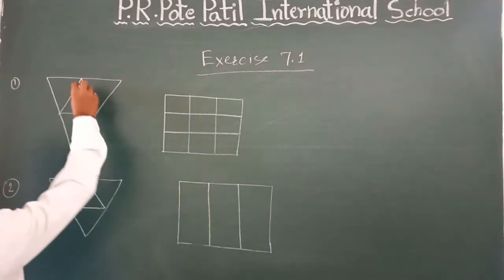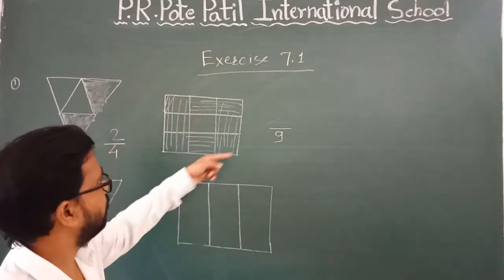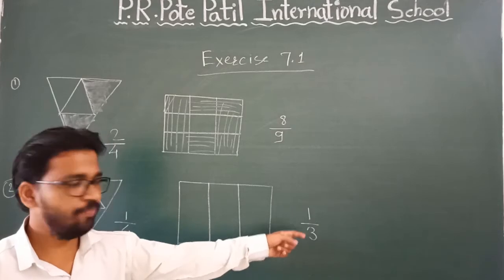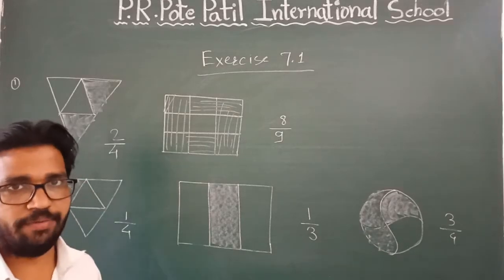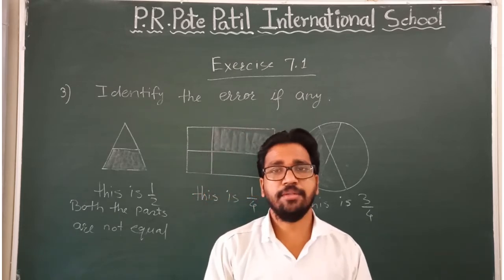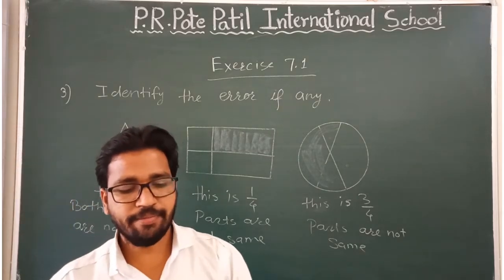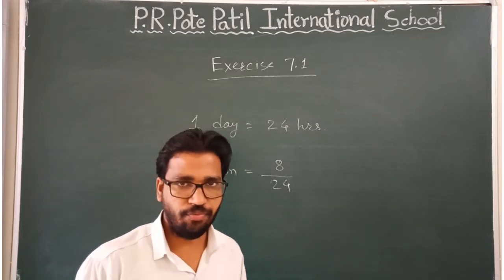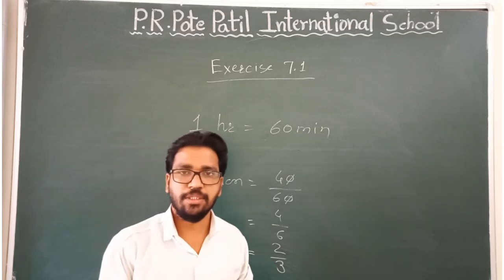6th CBSE Math - 7th Lesson Fractions Exercise 7.1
6th CBSE Math - 7th Lesson Exercise 7.1

A fraction is defined as a part of a whole number. It can be expressed as a ratio between two integers separated by a solidus. The number in the upper part of a fraction is termed as numerator whereas the number in the lower part is termed as the denominator. For example, let us consider a fraction 3/12 where,

3 is the numerator

12 is the denominator

It is read as three-twelfths

Let us understand the different types of fractions. There are five types of fractions. They are proper fractions, improper fractions, mixed fractions, like fractions and unlike fractions.

Proper fractions – It is a type of fraction where the denominator is always greater than the numerator. Some examples are 4/5 , 3/7

Improper fractions – It is a type of fraction where the denominator is always less than the numerator. Some examples are 5/4 , 7/3

Mixed fractions – It is a type of fraction which consists of a whole number and a proper fraction. Some examples are 1 6/37 , 3 4/5

Like fractions – The type of fractions which have same denominators are called, like fractions. Some examples are 1/15 , 3/15

Unlike fractions – The type of fractions which have different denominators are called, unlike fractions. Some examples are 6/27 , 6/28